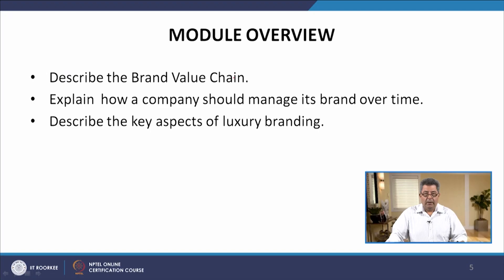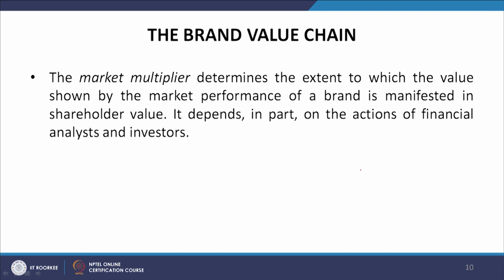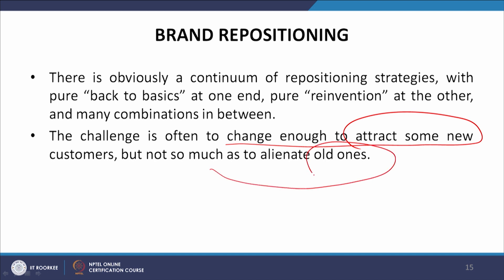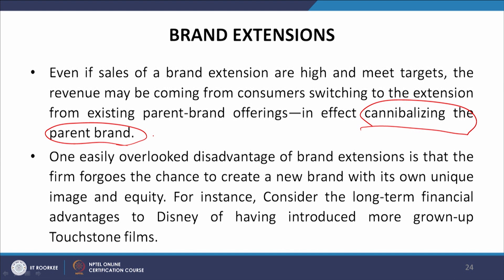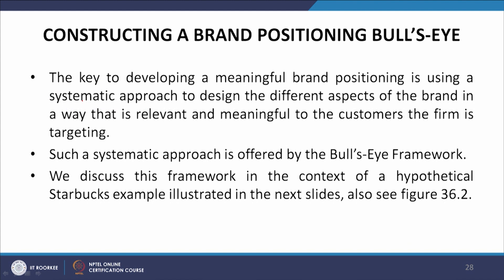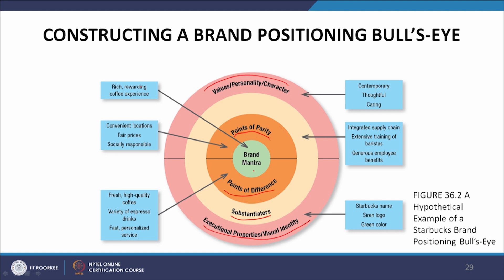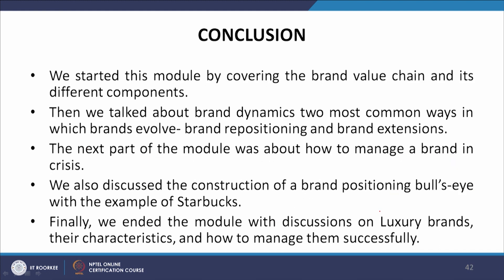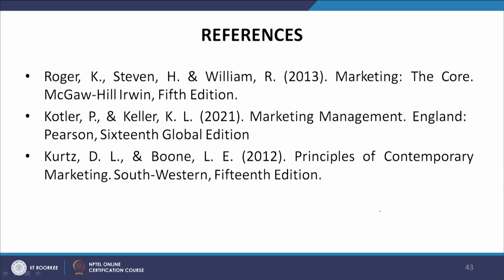Lec 36-Managing Successful Products, Services, and Brands-4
Managing Successful Products, Services, and Brands-4